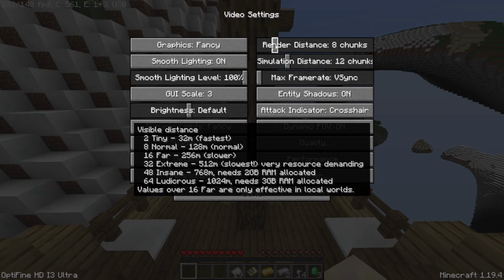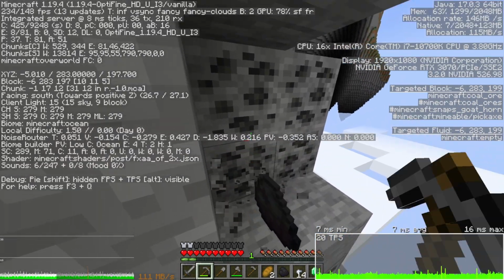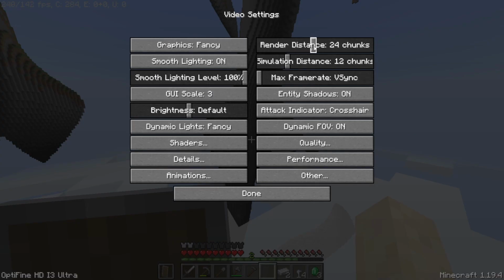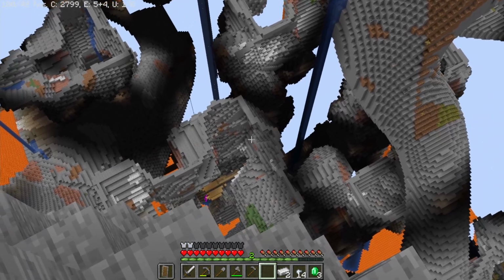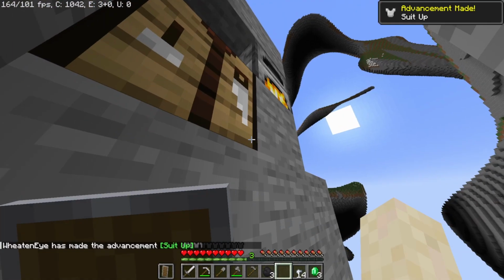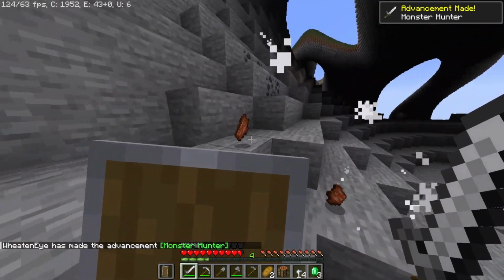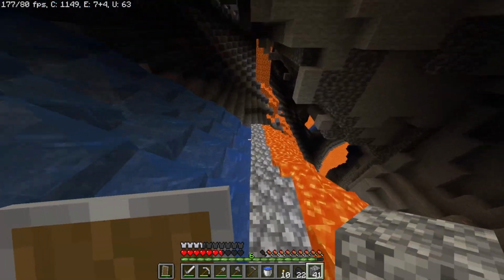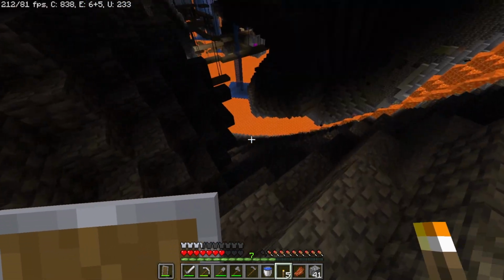Playing Minecraft But The ENTIRE WORLD is a NOODLE.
just like the dont touch anything, straight line, and one chunk vids i will make a part 2 if people want it.